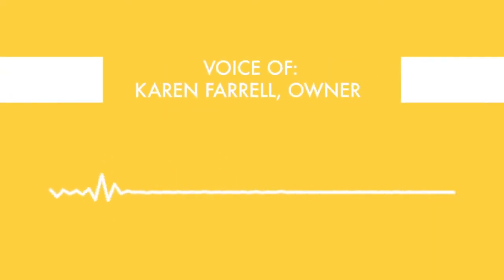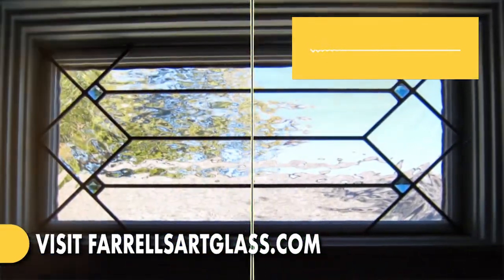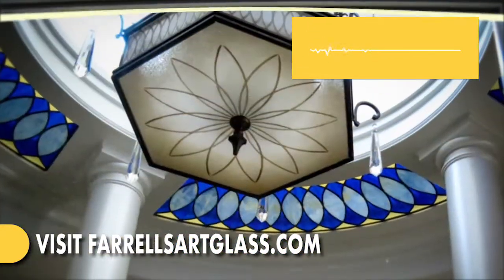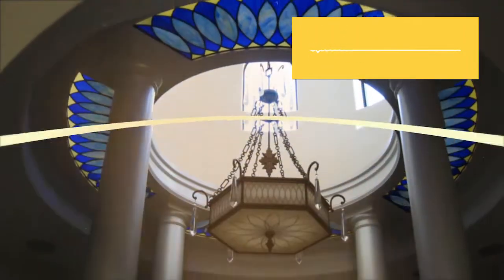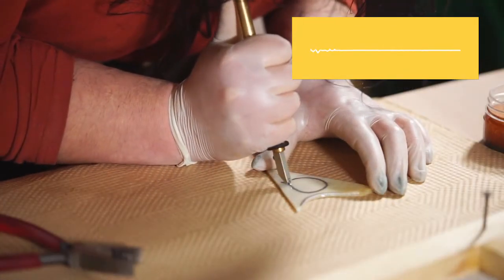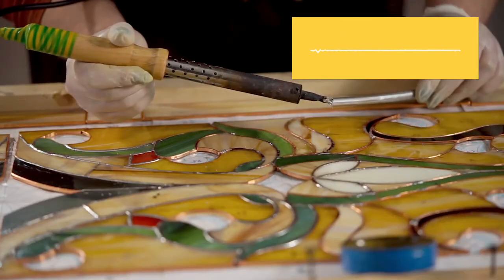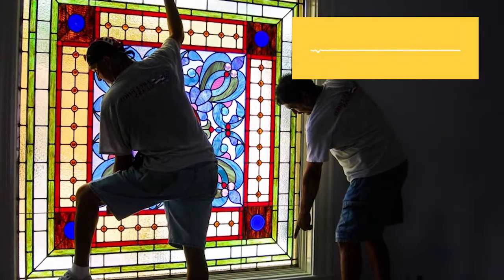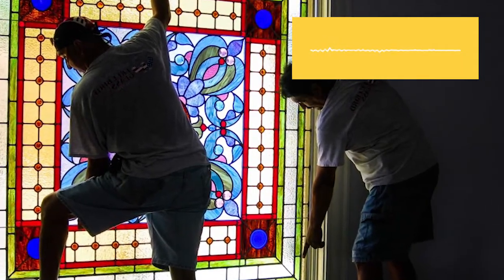Memory Builders Subcontractor Interview w/ Farrell's Art Glass